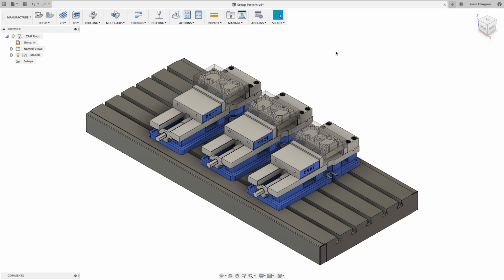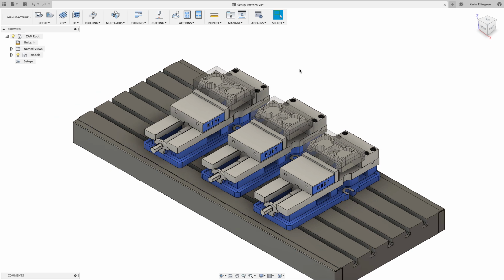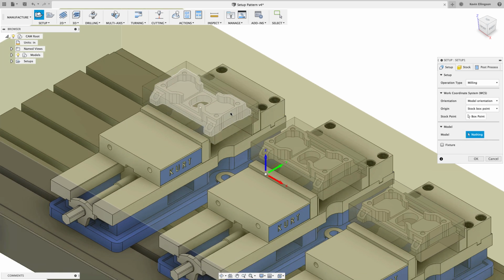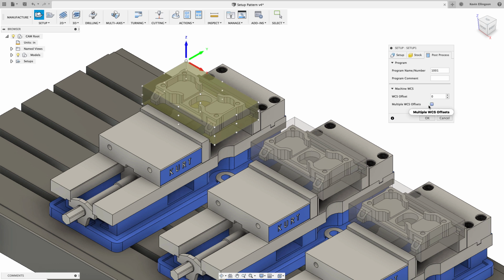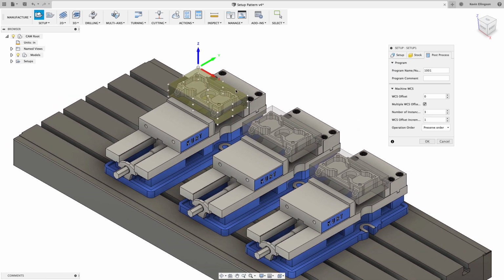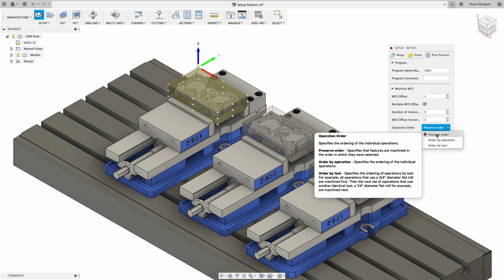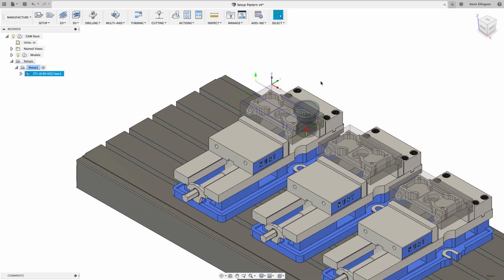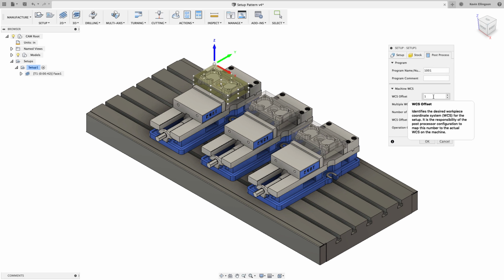Fusion 360 CAM WCS Setup Duplication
This video will demonstrate how to program a part once and export the code to multiple WCS offset (G54, G55, G56, etc.). When multiple parts can't be cut from the same piece of stock, it is often easier to assign an individual WCS to each vise rather than using tool path duplication options that require the vises to have perfect spacing and to have their fixed jaws coplanar.